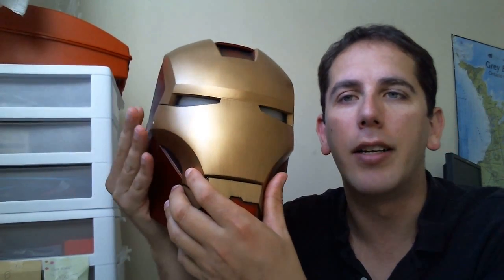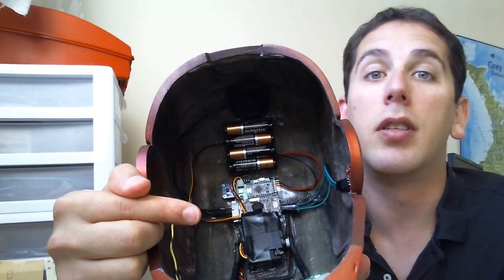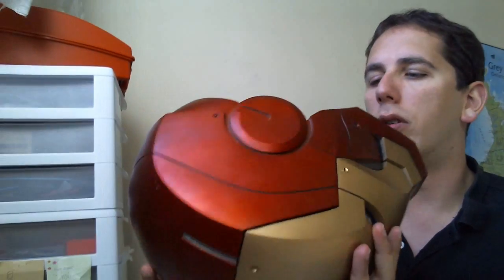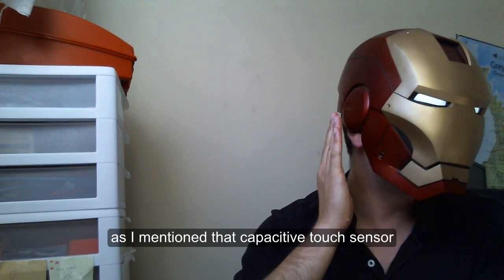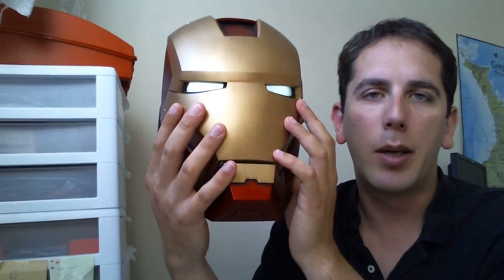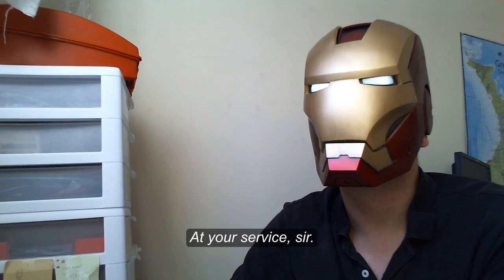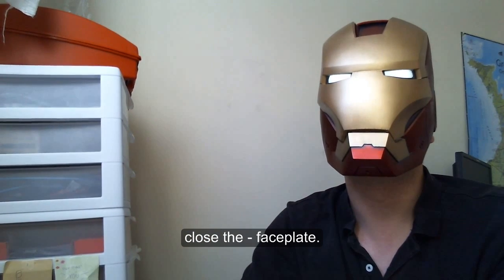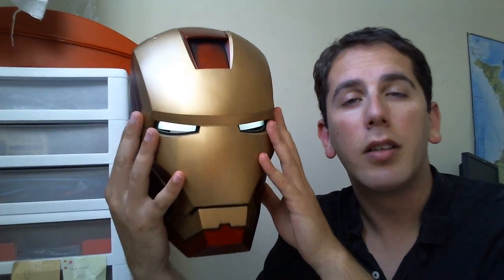Servo Mechanism 3.0 (Explainer)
The Servo Mechanism 3.0 has arrived!

Check out this video to learn about the first ever GIVEAWAY

Improving on every aspect of the previous version, this unit brings interactivity to a new level!

Here is a comprehensive list of the added functionality:

Tilt Activation - simply tilt your head forwards or backwards to open or close the faceplate.

Touch Activation - using a capacitive touch sensor, you can now trigger the faceplate through your helmet's walls  (includes a simple method for extending or enlarging the contact surface area).

HS-422 Servo - this unit is slightly larger than the previous version, but offers more power and 180 degree rotation.

Eye LEDs - powered by the same unit - no more rechargeable batteries required!

Ambient Light Sensor - placing the helmet on your head will now automatically initiate the boot sequence.

Custom voice files will now be available to inform you of what the unit is doing.

Voice Activation - simply speak a command, control any of the following:
   Open (the faceplate)
   Close (the faceplate)
   Eyes (turn on)
   Eyes Off
   Tilt (activate motion sensor)
   Tilt Off
   Touch (activate capacitive touch sensor)
   Touch Off
   Hit It (play signature music)
   Power Down (reset the helmet to initial state)

Voice Training - by toggling a switch on the board, this unit is also equipped to learn your voice commands.